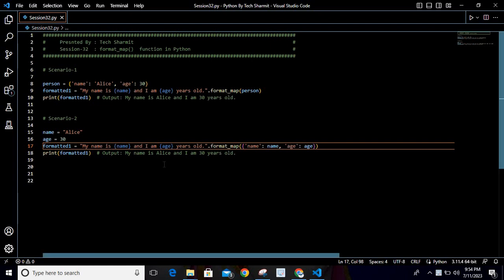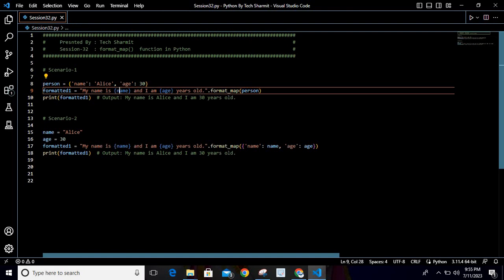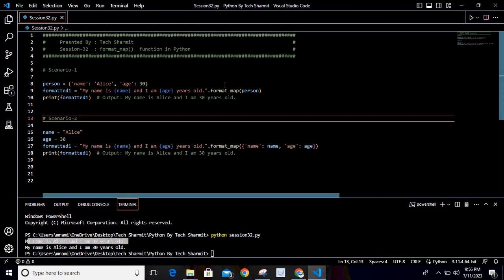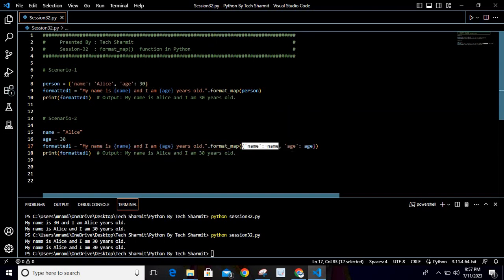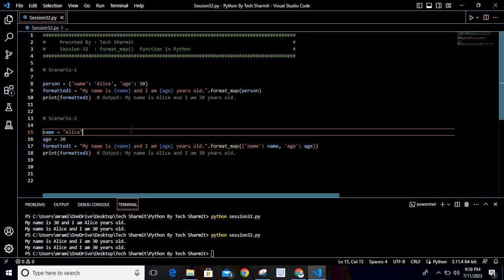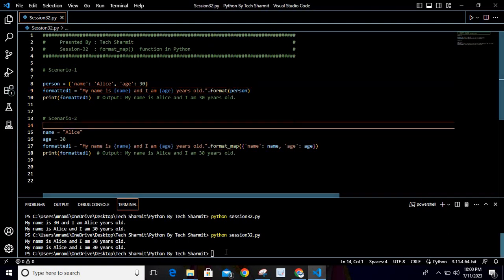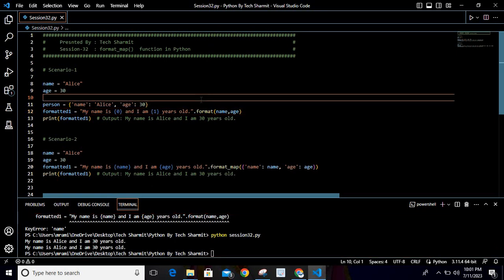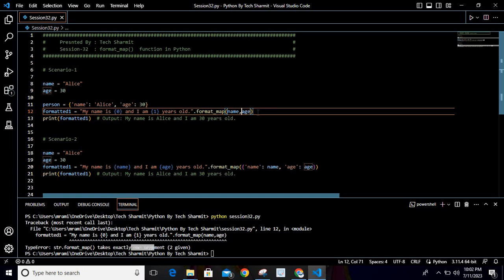format_map() function or method in Python | methods in python | Python course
In this comprehensive tutorial, we'll cover the following key points:

1.Explanation of the format_map() method and its purpose in Python in english
2.Detailed examples demonstrating the usage of format_map() for different scenarios.
4.Practical use cases and applications of the format_map() method.
5.Tips and best practices for effectively using format_map() in your Python projects.
6.format_map() vs map()  in python in english.